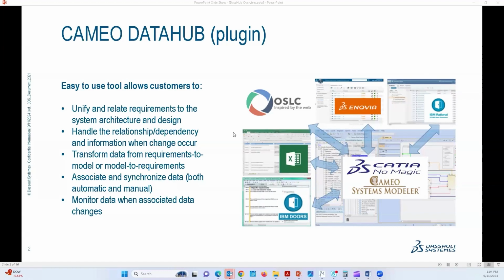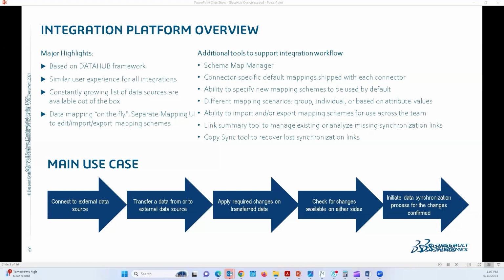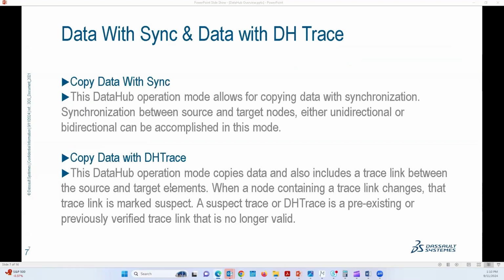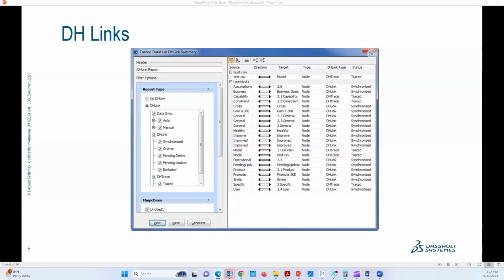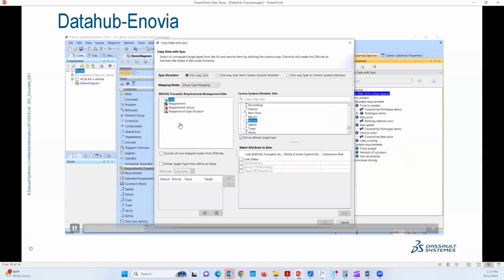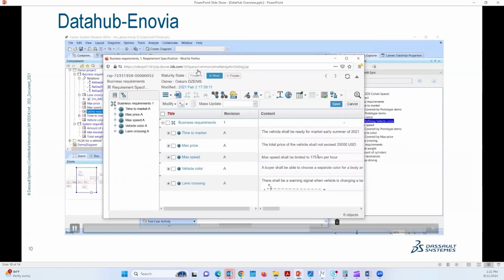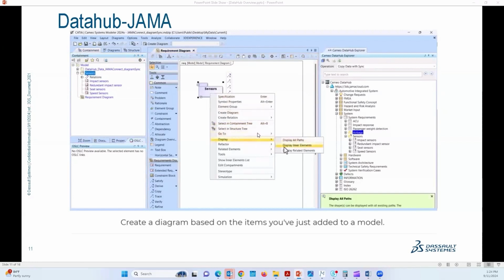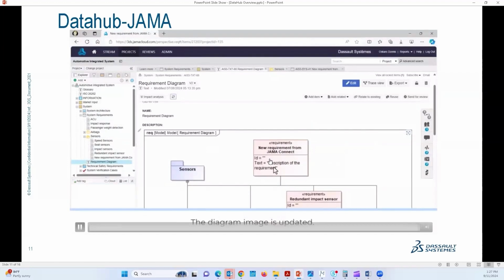Requirement Synchronization with DataHub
In this first episode, we introduce Cameo DataHub, a powerful data bridge solution that enables the import/export, automatic synchronization and creation of references.